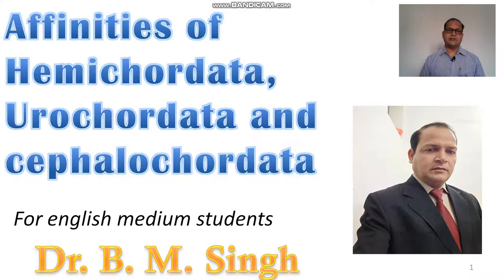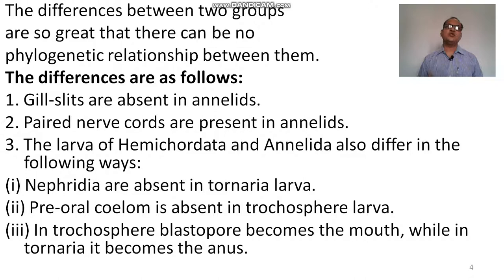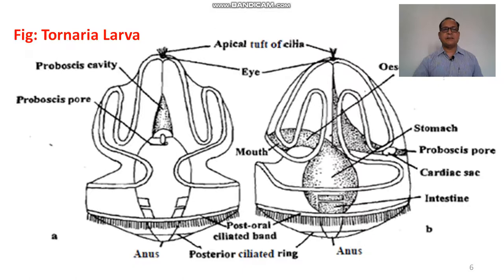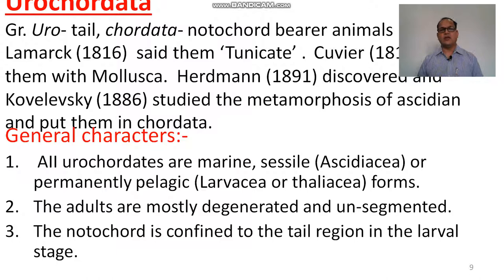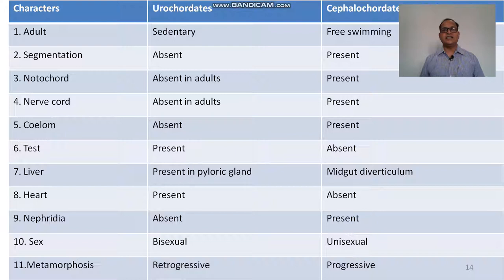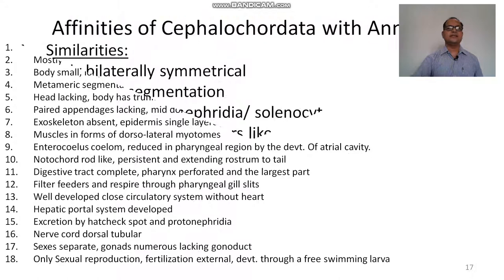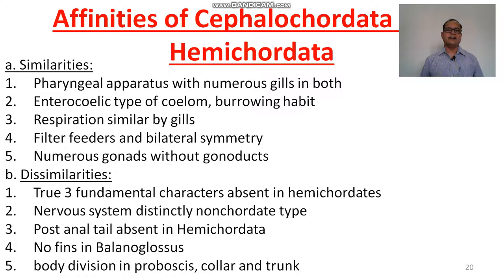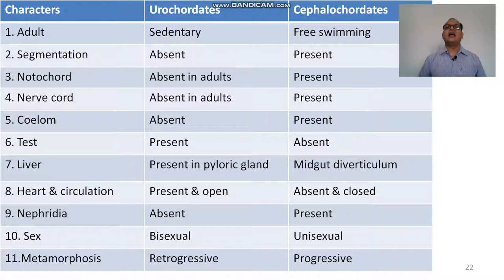Comparison in eng